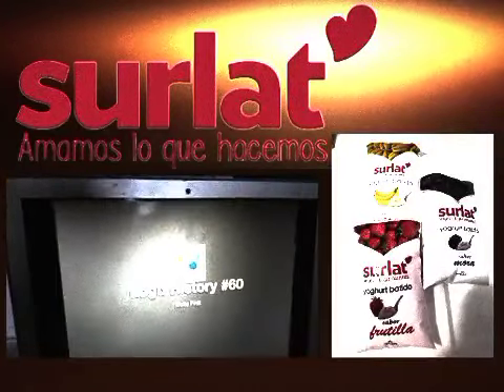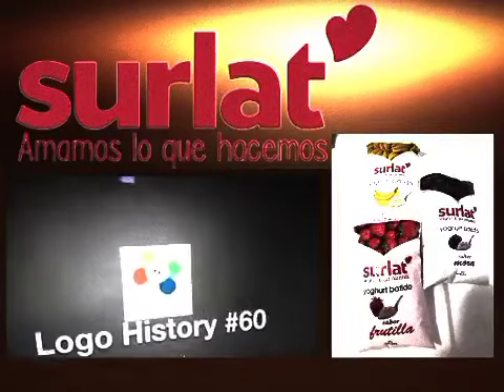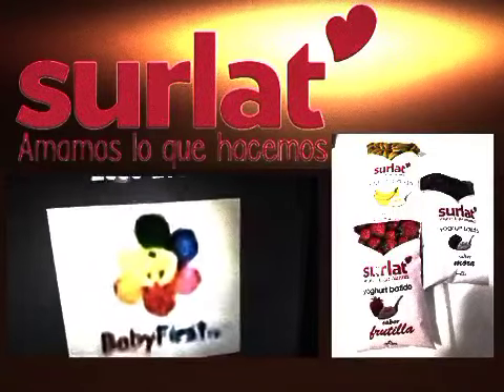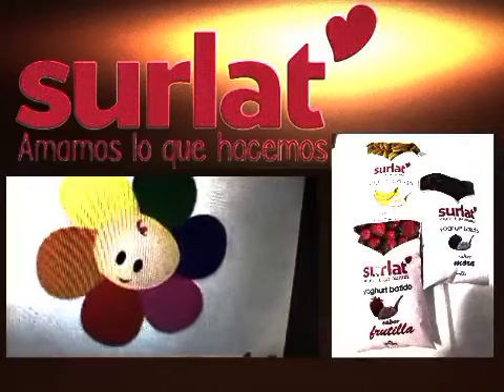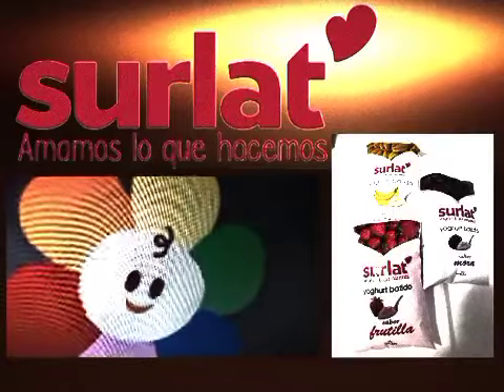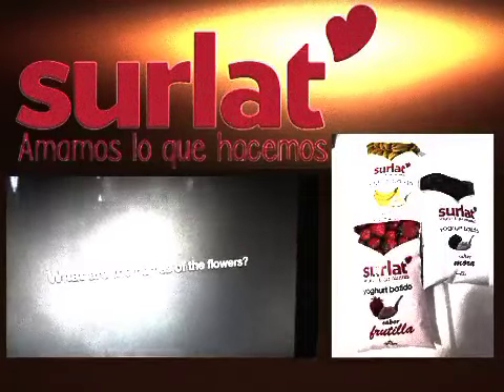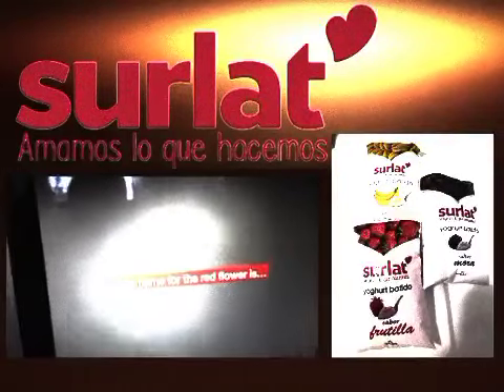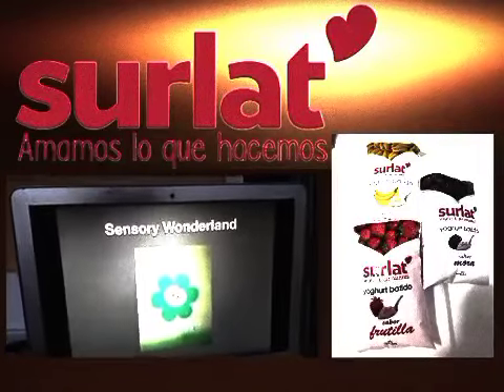Surlat Amamos lo que hacemos